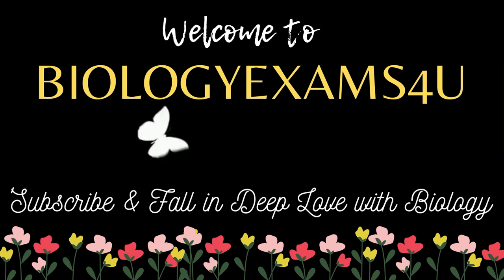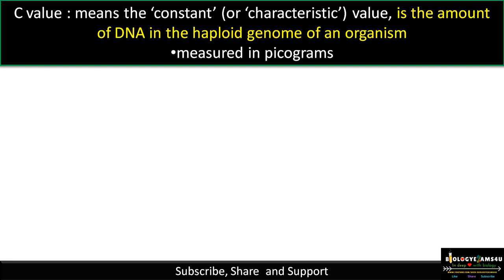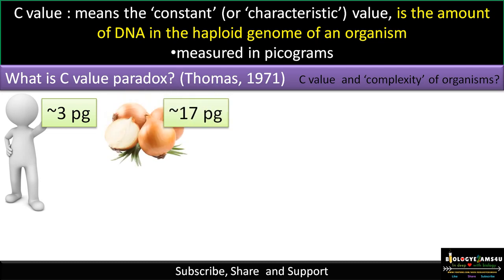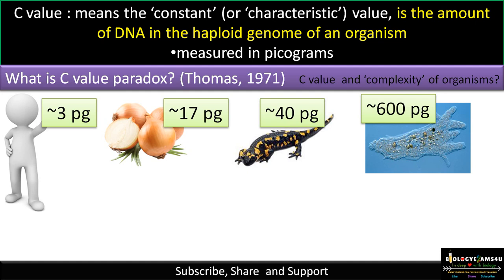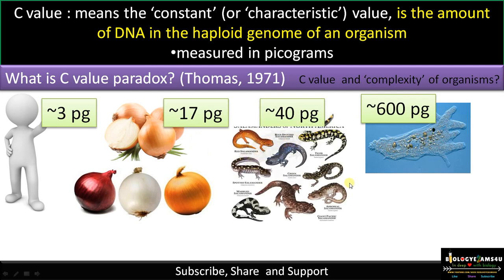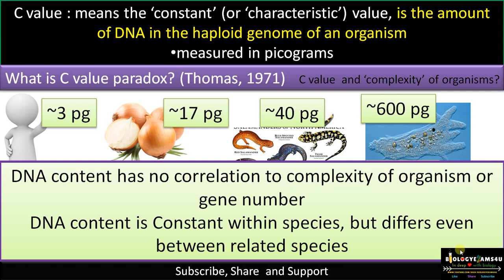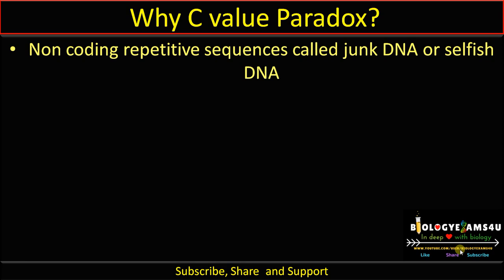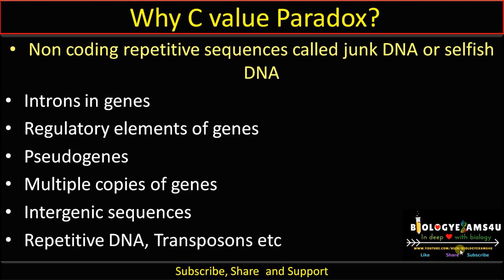Why Onion has more DNA than Humans? C-value, C-value Paradox and What causes C-value paradox?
00:00| Introduction
00:15|What is C value?
00:34|What is C value paradox?
02:25|What cause C value paradox?

We firmly believe that 'sharing is caring' and promote free quality education all around the globe. Thank you so much for your consistent support.